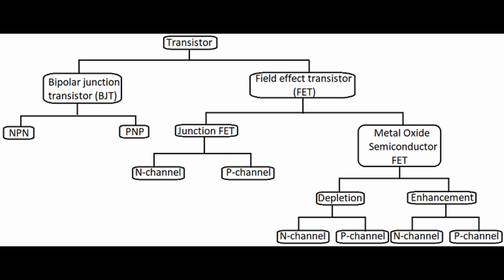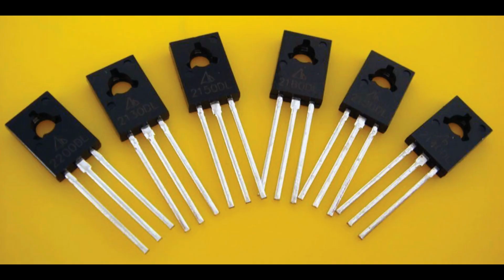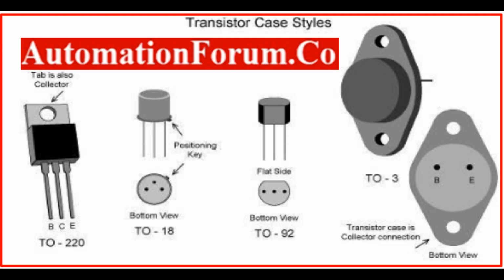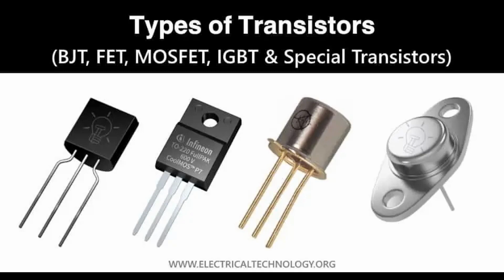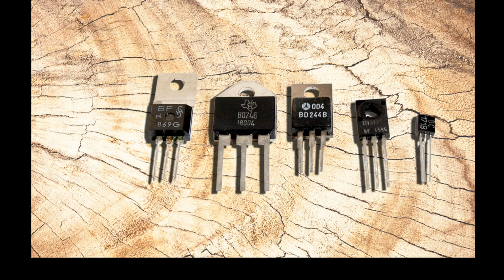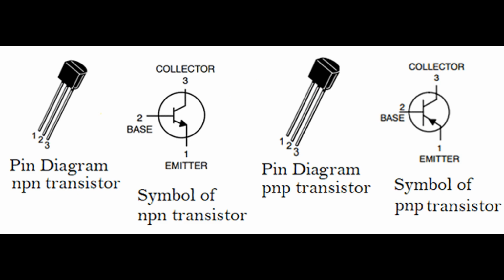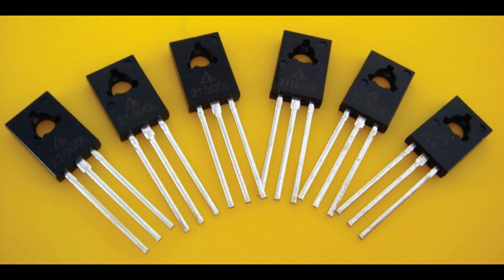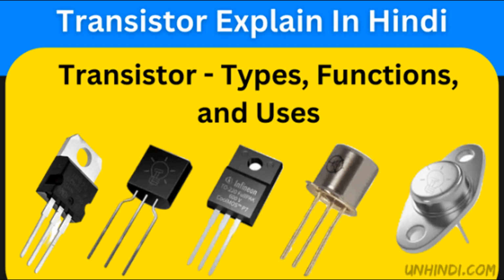What Is A Transistor And How Does Transistor Work In Electronics